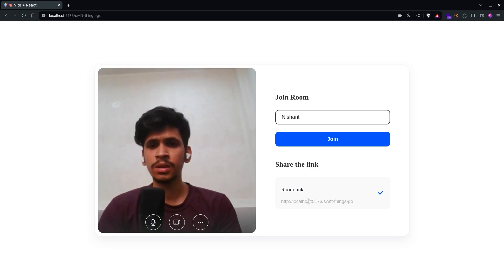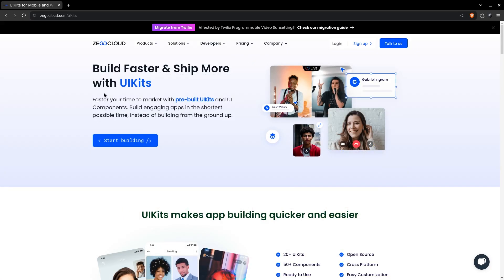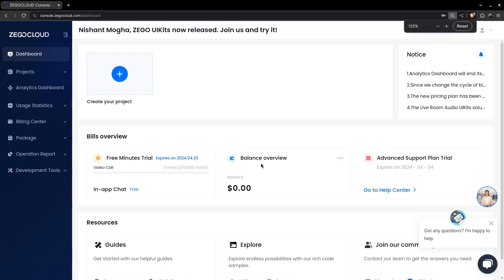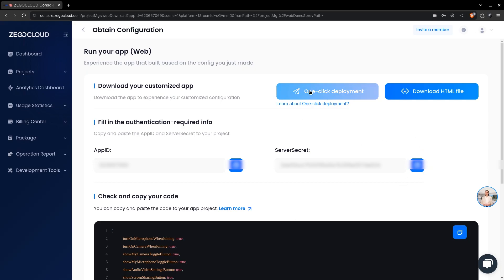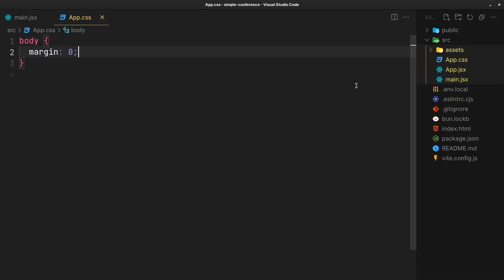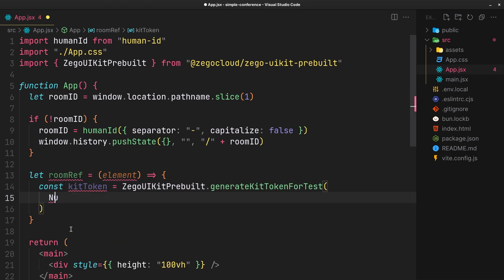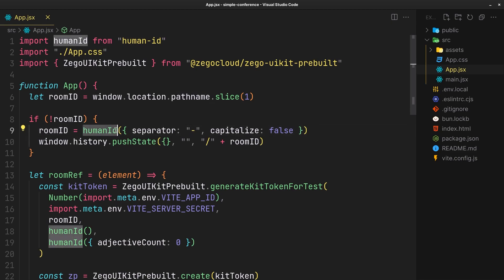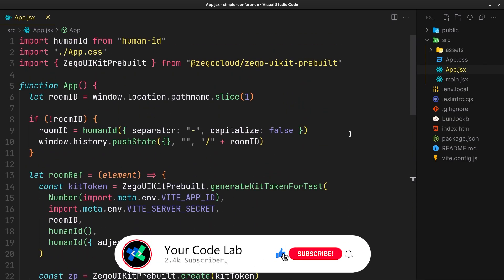Build a Video Conference App with React and ZEGOCLOUD Video Call API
🚀 Welcome to Your Code Lab! In this step-by-step guide, we'll cover everything you need to know to create a seamless video conferencing experience in under 9 minutes. From setting up your development environment to integrating ZEGOCLOUD's Video Call UI Kit, we'll walk you through each stage with clear explanations and practical examples.

🌟 Key topics covered in this tutorial:
- Setting up React environment for video conferencing
- Guide to ZEGOCLOUD's Video Call API and its features.
- Setting up a new project for ZEGOCLOUD's .
- Handling room links and call invites.
- Using ZEGOCLOUD's UI Kits to quickly setup an MVP.

By the end of this tutorial, you'll have a fully functional video conference app that demonstrates the power of ZEGOCLOUD's Video Call APIs. Whether you're building a virtual meeting platform, a collaborative workspace, or enhancing communication in your existing application, this tutorial will equip you with the skills and knowledge needed to implement all that as quick as possible.